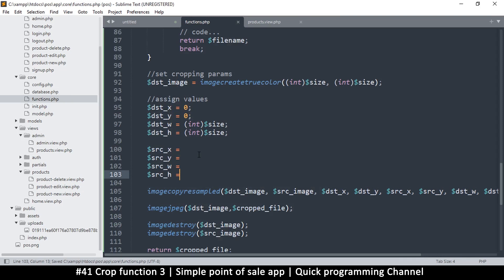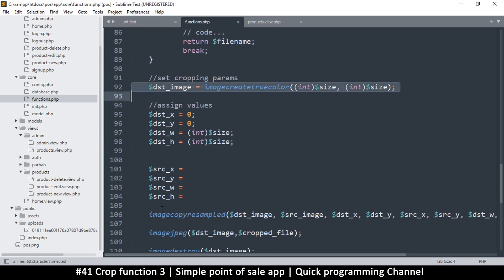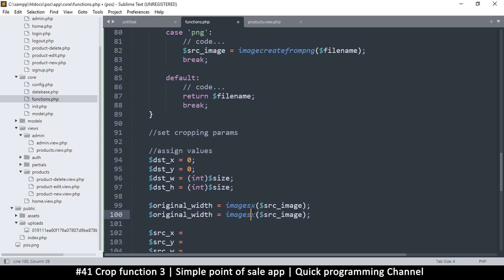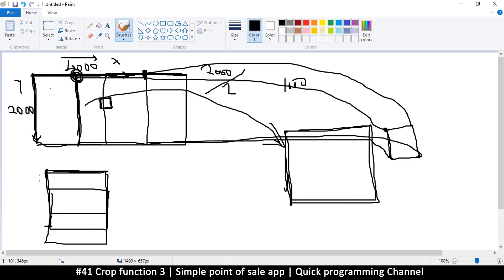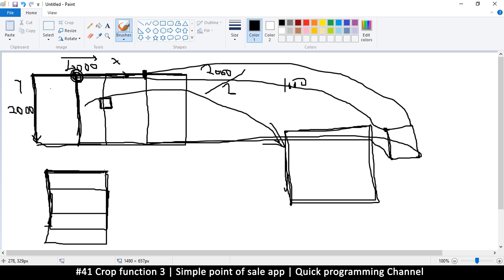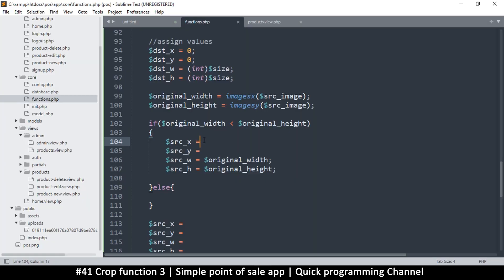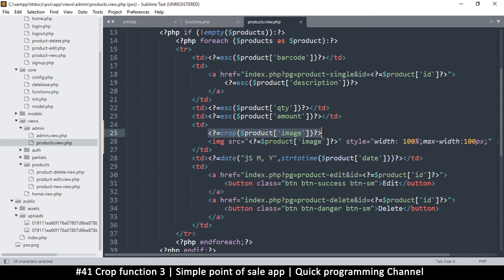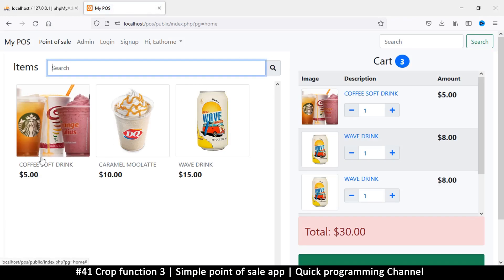#41 Crop function 3 | Simple point of sale app in php & javascript | Quick programming tutorial